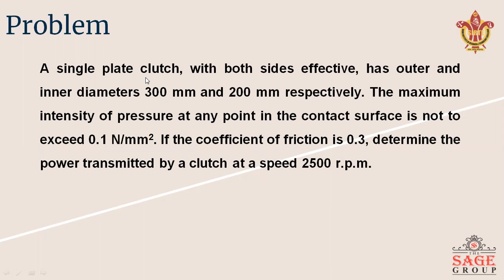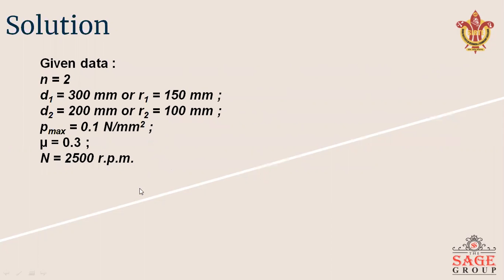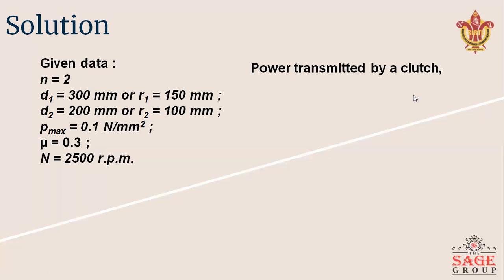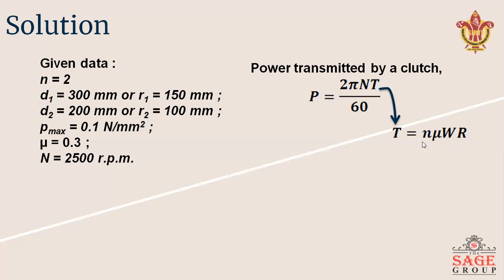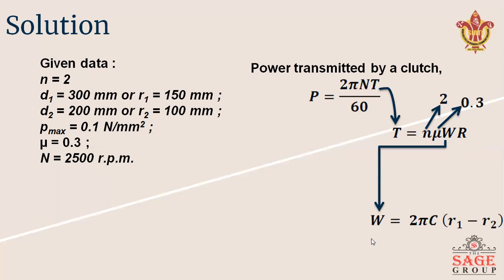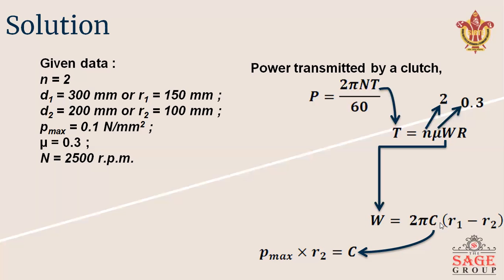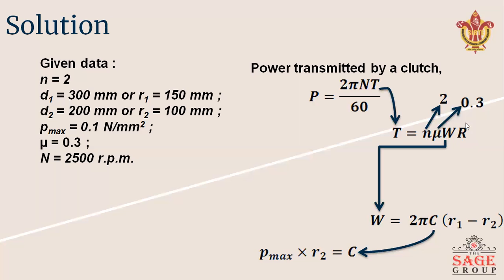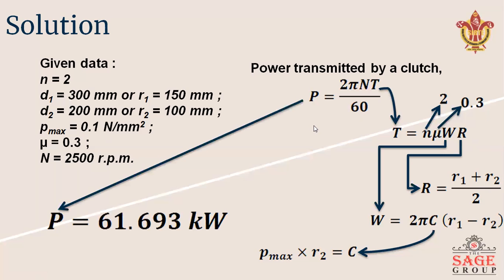Numerical problem of Clutch